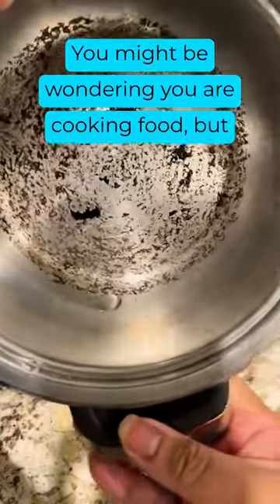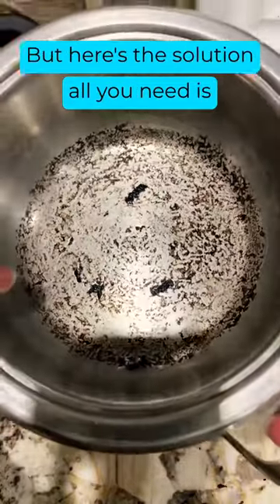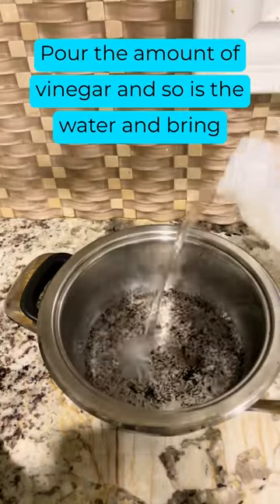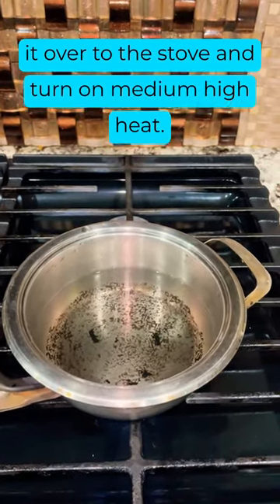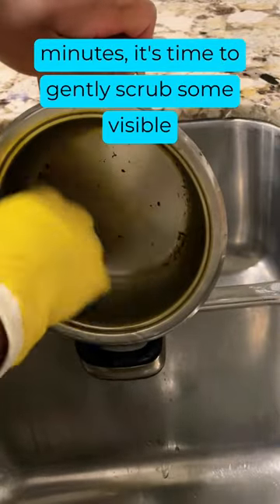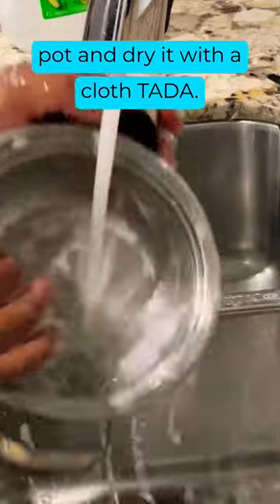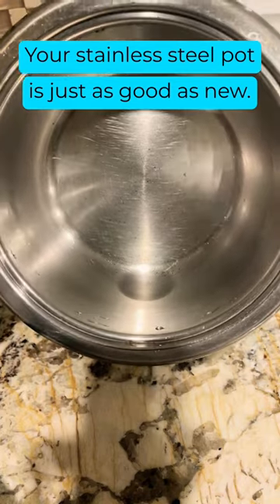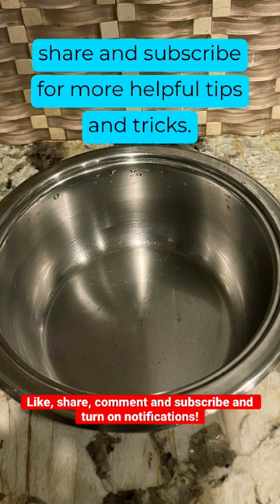How to Clean Burn Marks Off A Stainless Steel Pot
Are you struggling with burn marks on your stainless steel pots? This video provides step-by-step instructions on how to clean them effectively with just white vinegar, water, and a soft sponge. We will share expert tips and tricks to ensure your cookware looks as good as new. Tune in for a cleaner kitchen experience!

STEPS TO FOLLOW:
1. Mix white vinegar and water in your pot.
2. Bring the mixture to a boil on medium-high heat for 8-10 minutes.
3. Gently scrub the visible burn marks with a soft sponge.
4. Rinse and dry the pot for a sparkling clean finish.

TIMESTAMPS:
00:00 - Introduction
00:15 - Problem: Burnt stainless steel pots
00:30 - Solution: What you'll need
01:00 - Mixing vinegar and water
01:20 - Boiling the mixture
01:40 - Scrubbing the burn marks
02:10 - Rinsing and drying the pot
02:30 - Final result
02:45 - Outro: Like, share, and subscribe

62 Burning Springs Place
Whitby, ON
L1M 0K1
Canada